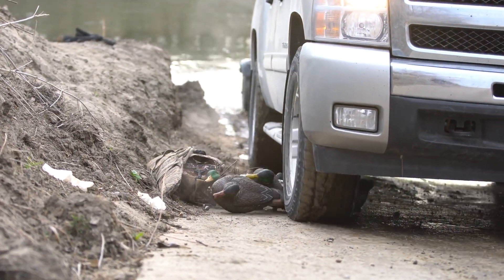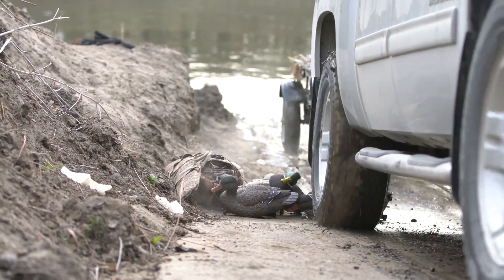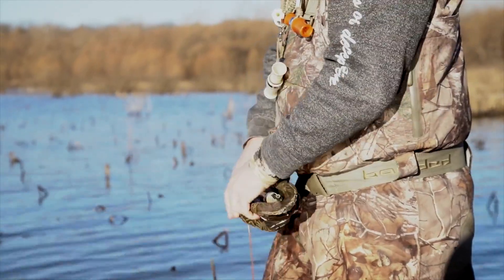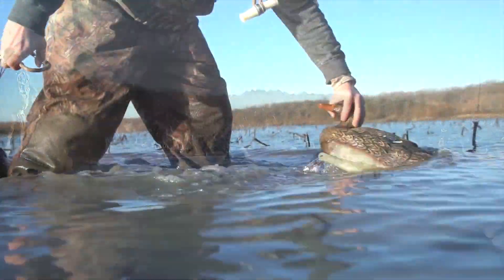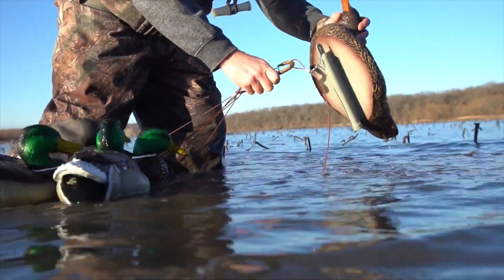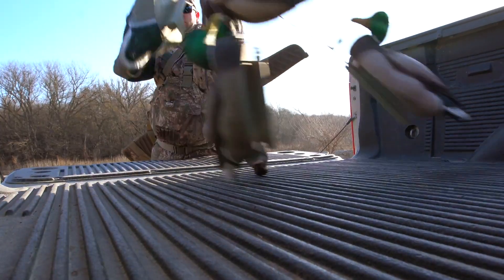Сминаемые чучела Lucky Duck Deception Series Decoys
Комплект из 6 складывающихся плавающих чучел кряквы Lucky Duck Deception Series Collapsible Mallard Decoys- 4 селезня и 2 утки. Подробнее